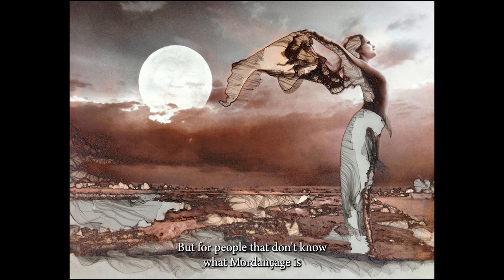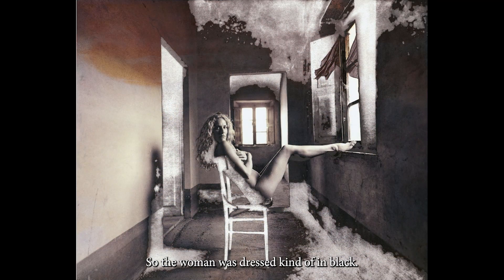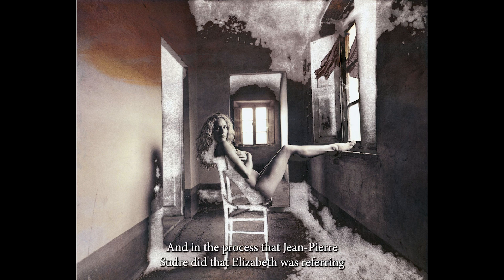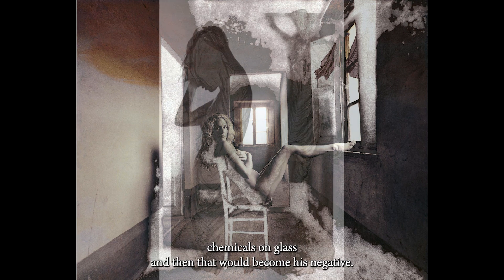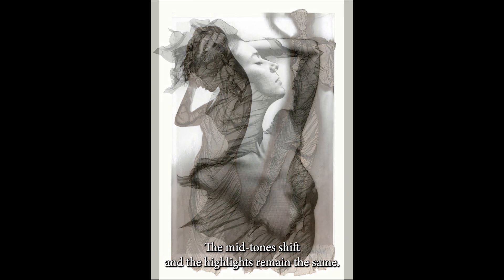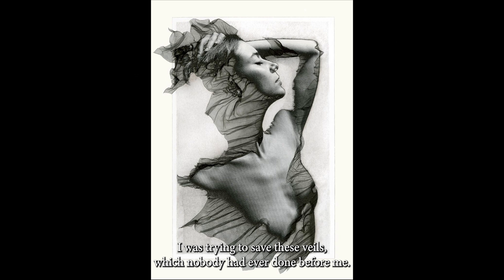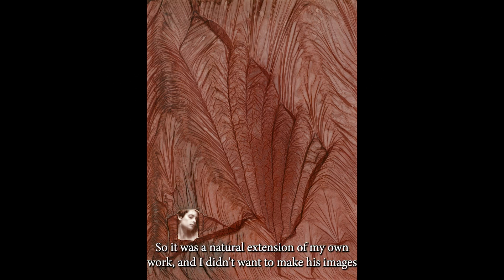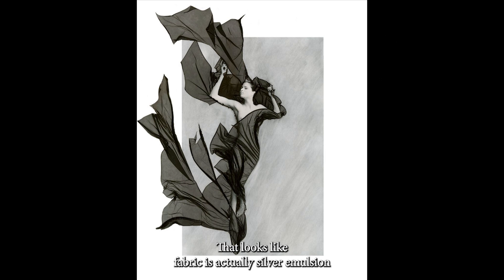What is Mordançage?